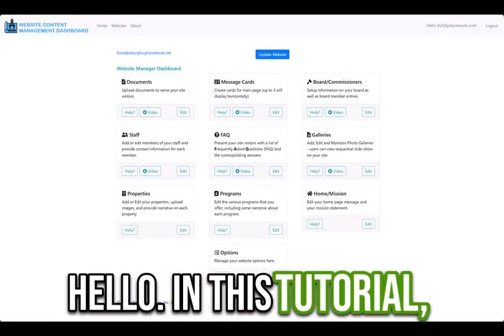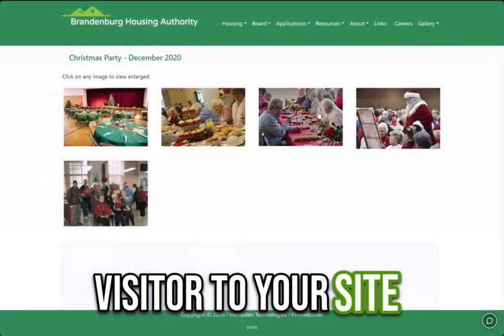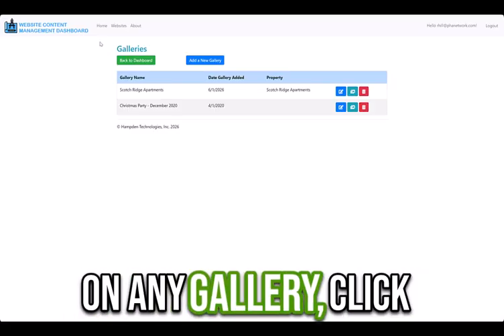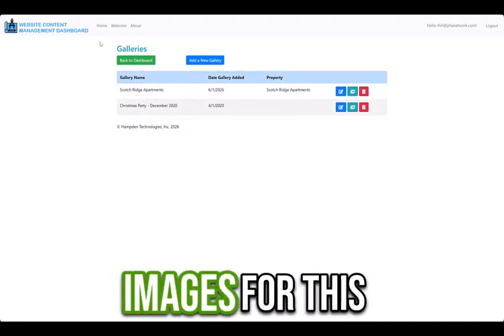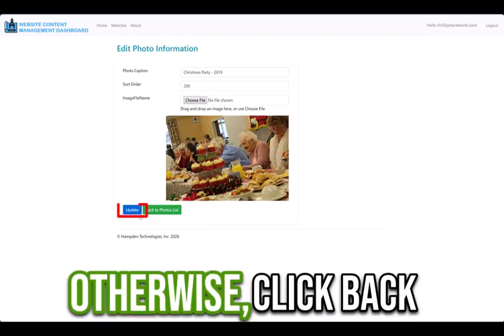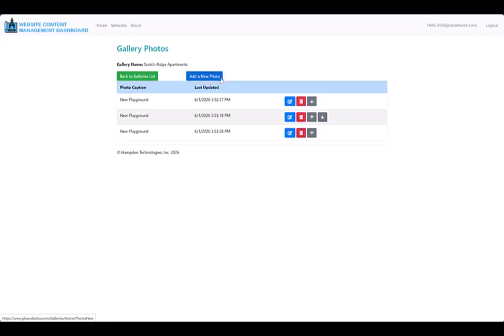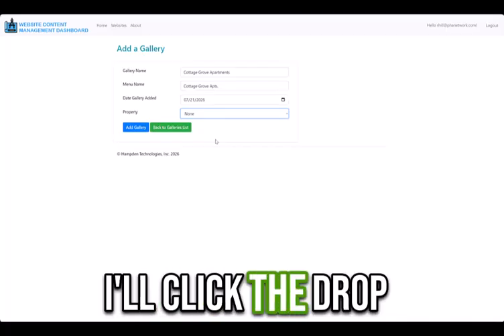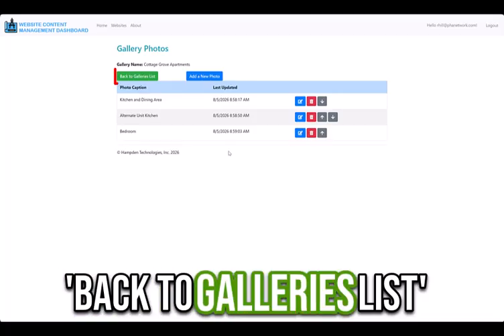PHAwebsites - Galleries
This tutorial explains how to add image galleries to your site, and how to optionally connect a gallery to one of your properties in your property list.